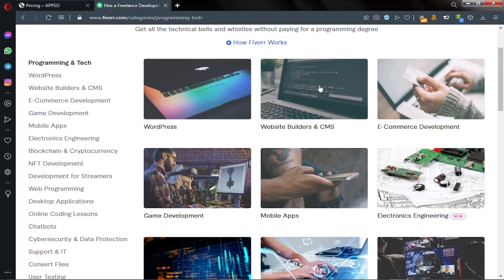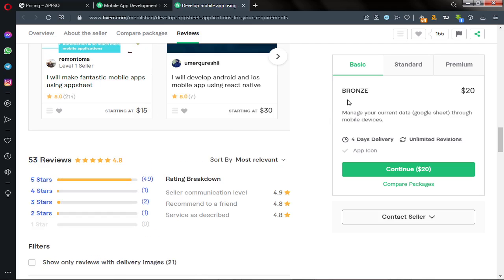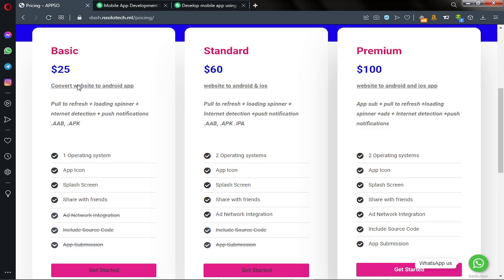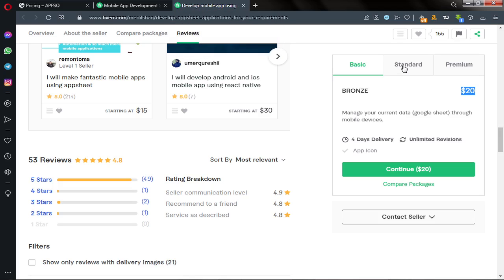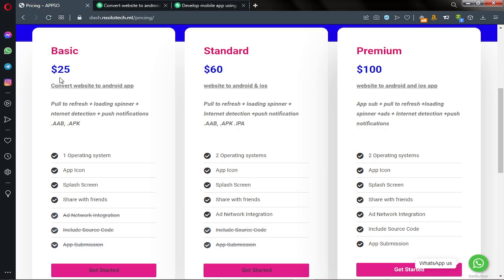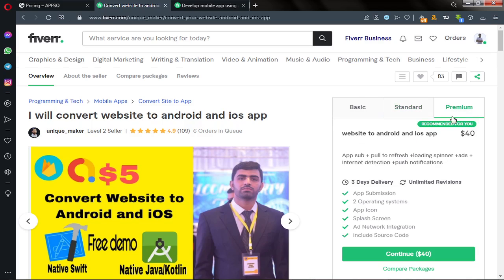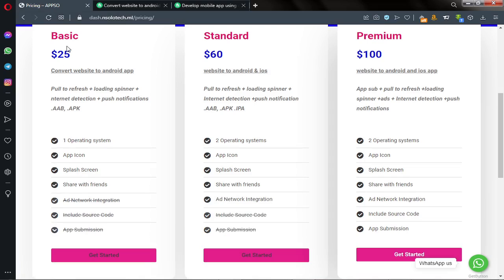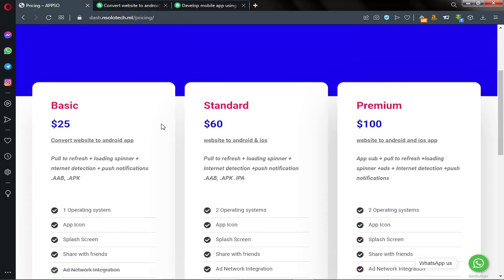How to make money online drop servicing with no skills |PART 2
In this video you are going to learn how to create a dropservicing website